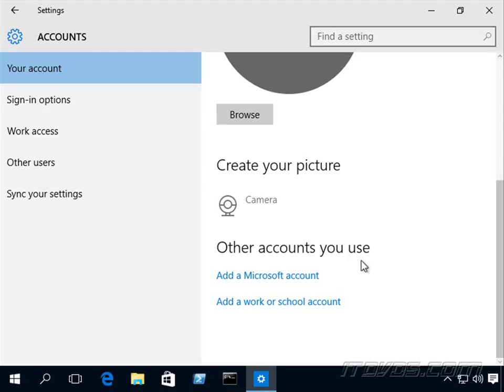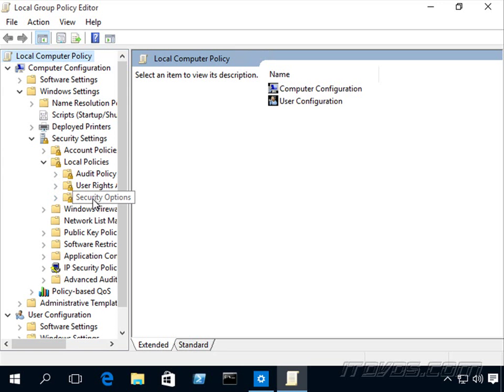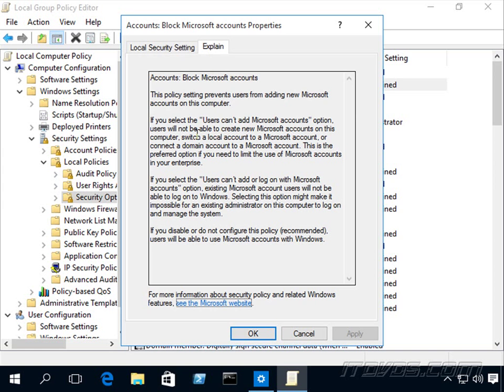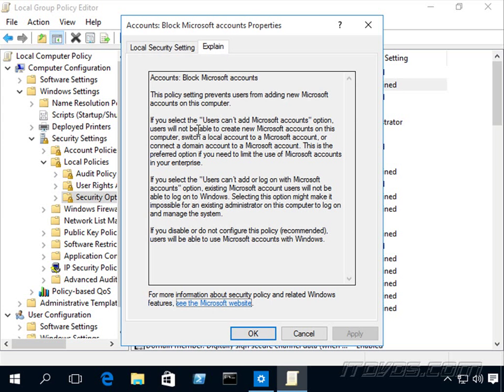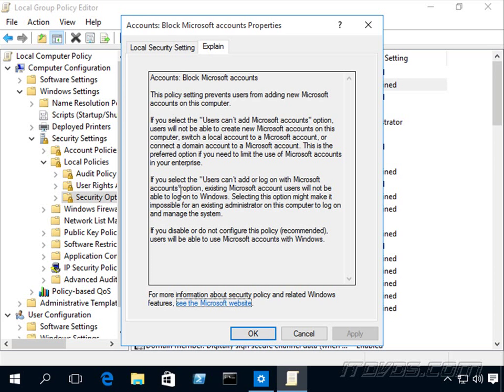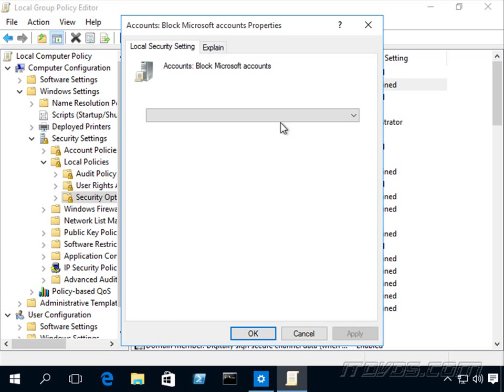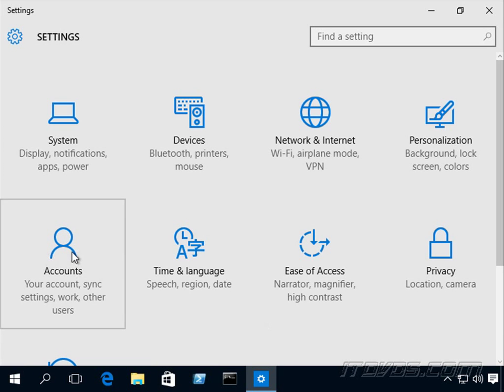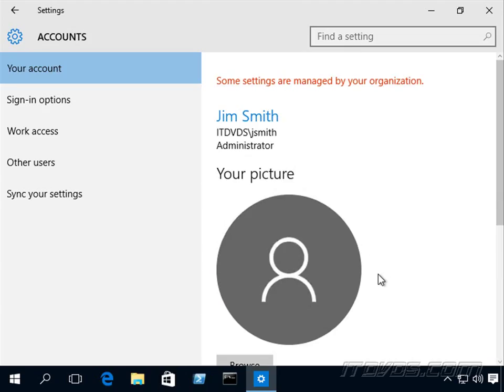Prevent Use of Microsoft Accounts on Windows 10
This is a sample from the Windows 10 Administration Training In this sample we show how to make it so that users cannot use Microsoft Accounts on a Windows 10 Machine or in an Active Directory Domain.  If you would like to see the full training please go